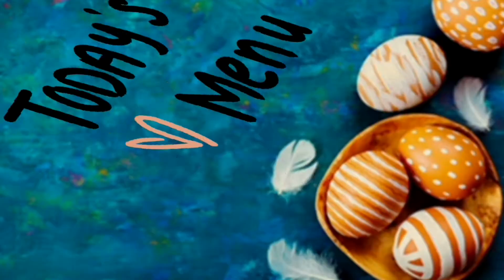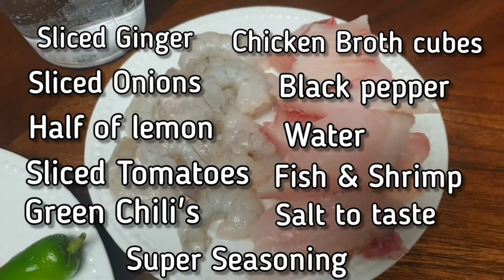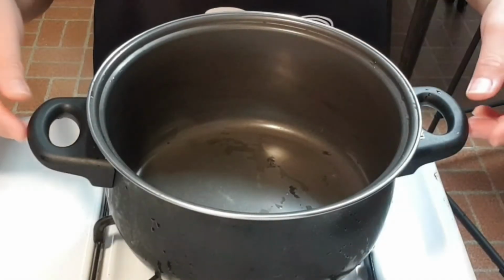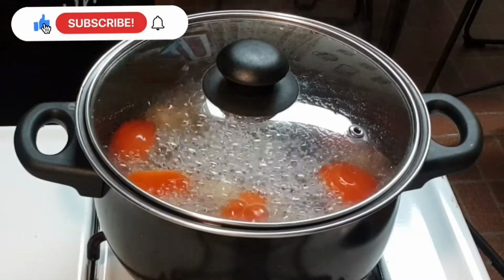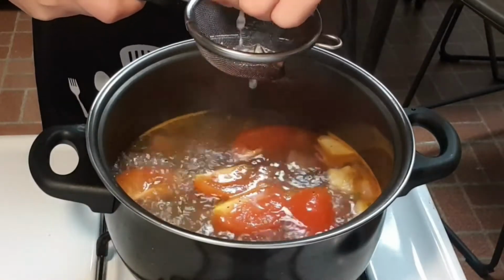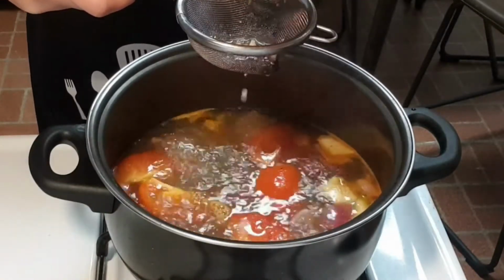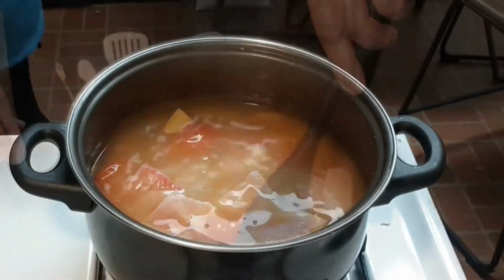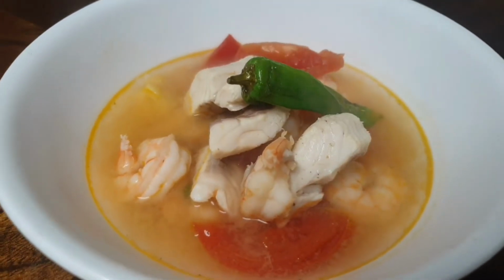Seafood Soup (Fish & Shrimp)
A taste of Home. this is equally good in Winter or during Summer.
I hope everyone enjoyed with  this video.
Thank you and keep safe everyone